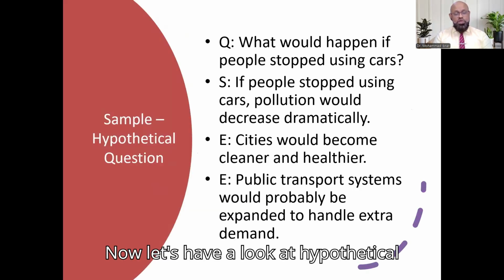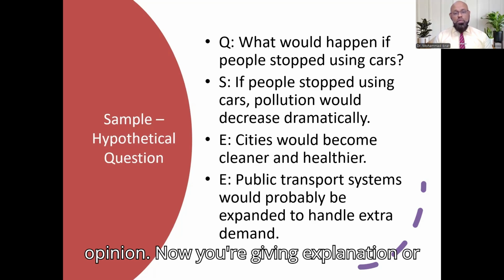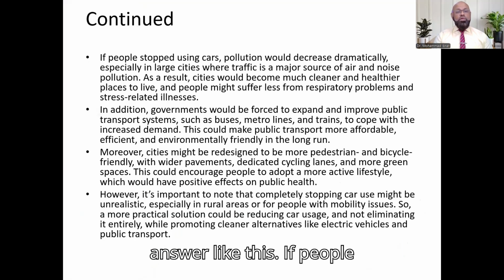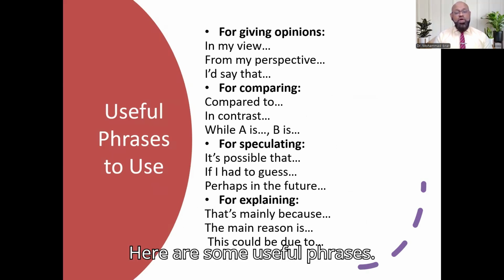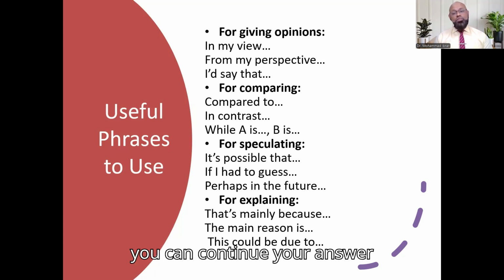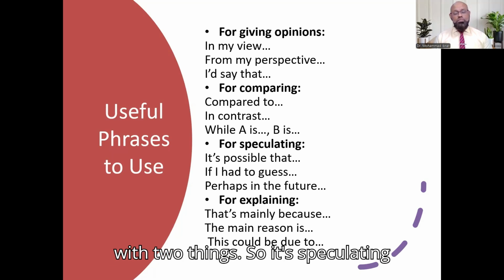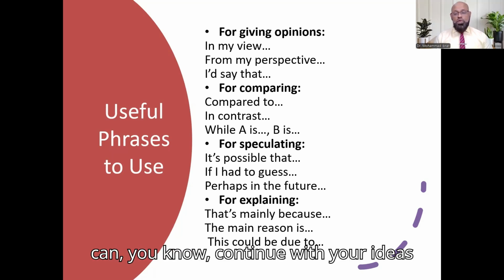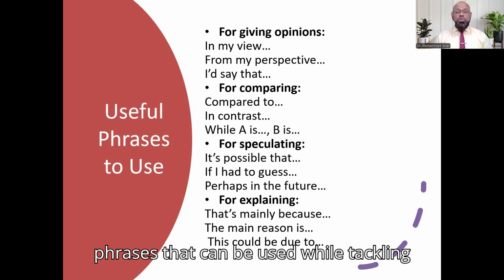Mastering IELTS Speaking Part 3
Mastering IELTS Speaking: Strategies, Tips, and Sample Answers to Succeed in Part 3
Struggling with the challenging, abstract questions in IELTS Speaking Part 3? This video is your ultimate guide. We provide a clear, actionable strategy to structure your answers, impress the examiner, and achieve a higher band score.
Learn the powerful S.E.E method to formulate strong, coherent responses instantly. Discover essential tips for handling any question type and expanding your ideas fluently. Watch detailed, high-band sample answers broken down so you can replicate the success.
Stop feeling uncertain. Start speaking with confidence and clarity.